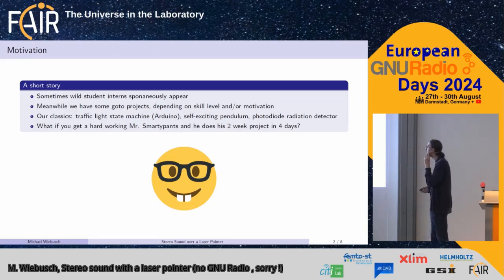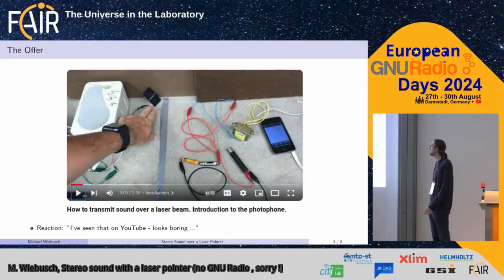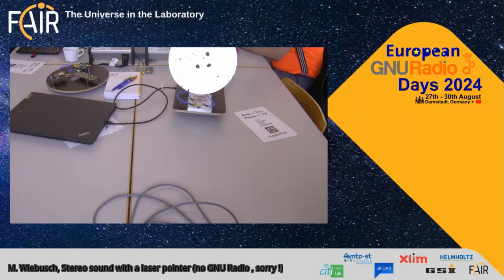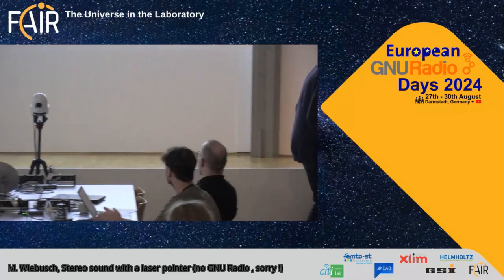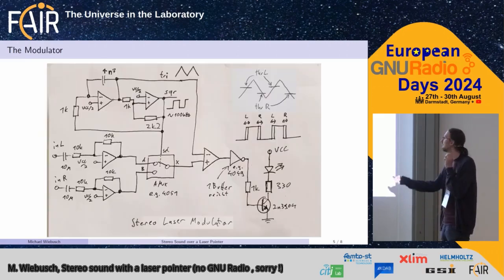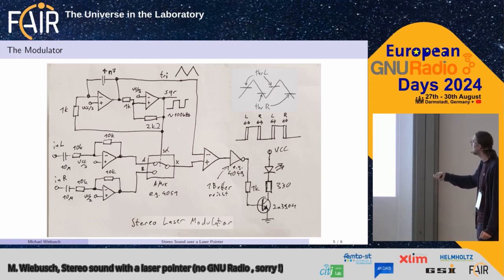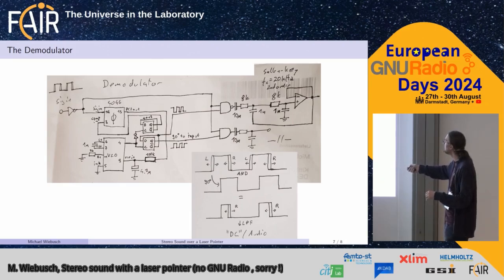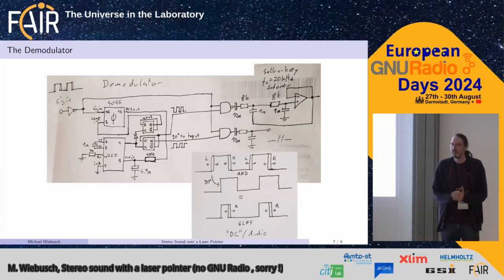Stereo sound over a laser pointer (M. Wiebusch, European GNU Radio Days 2024)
(no GNU Radio, sorry !)